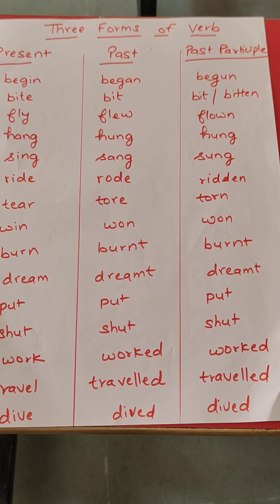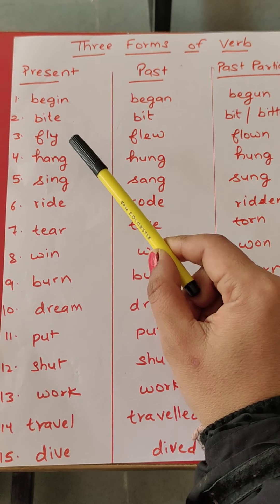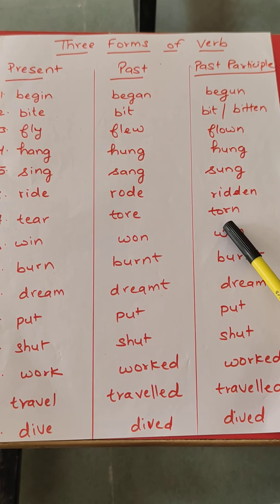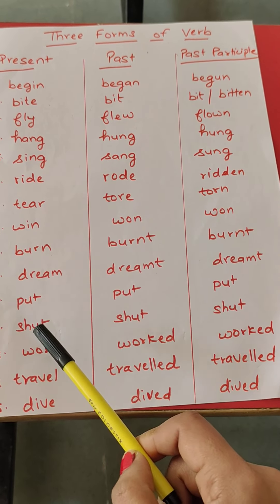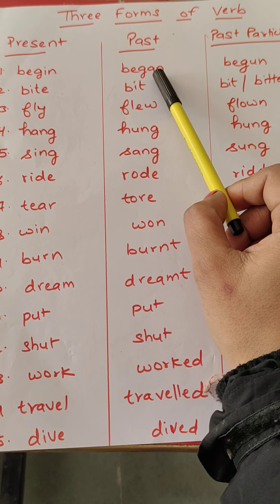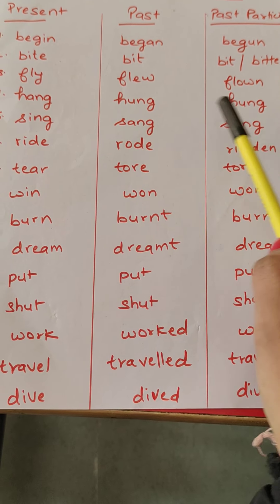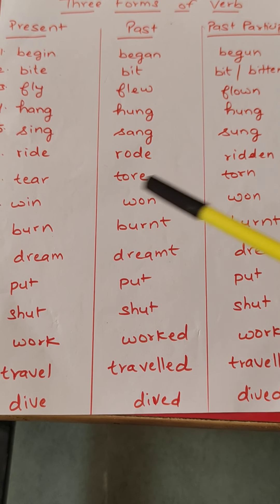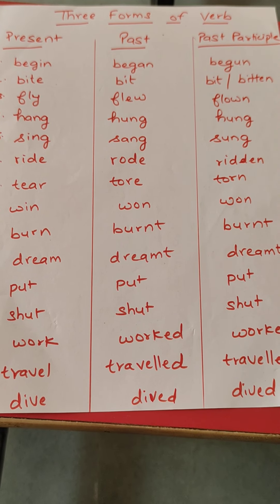revision of three Forms of verbs (1to 15)(5)